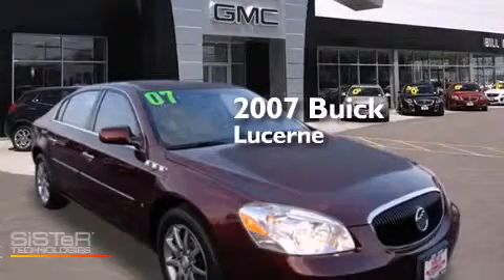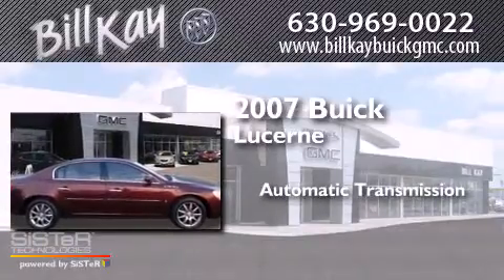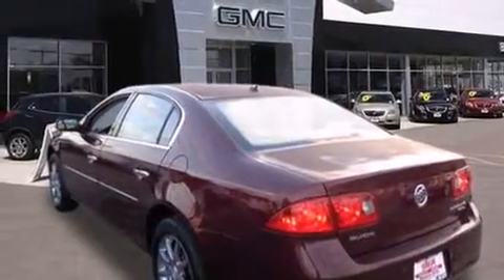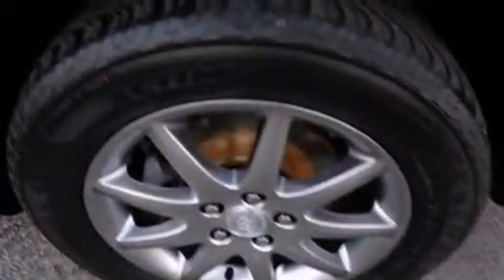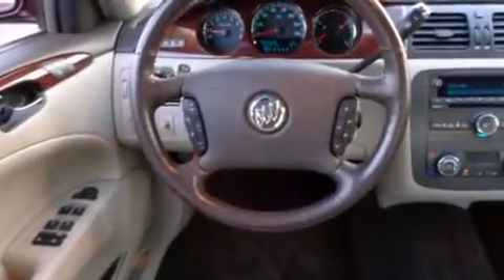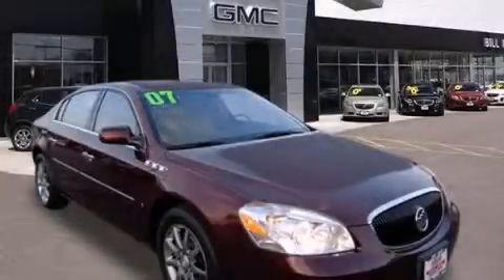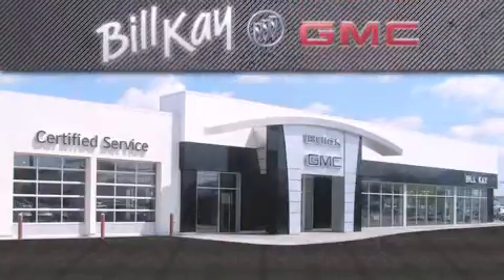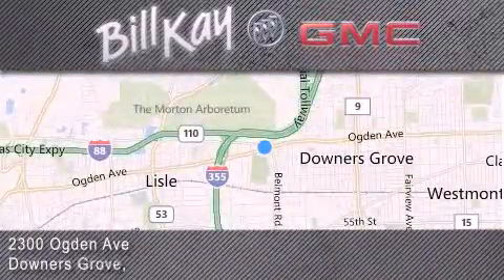Pre-Owned 2007 Buick Lucerne Downers Grove IL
We have been honored to serve the Downers Grove IL area , we promise that your experience at our dealership will exceed your expectations ! Year : 2007 Make : Buick Model : Lucerne Engine : 3.8L 6 Cyl. Fuel Injected Trans . : Automatic Exterior : Dark Crimson Metallic Miles : 73,364 Stock : P13546A Bill Kay Buick GMC Ogden Avenue Downers Grove , IL 60515